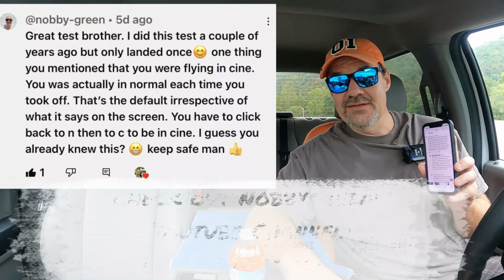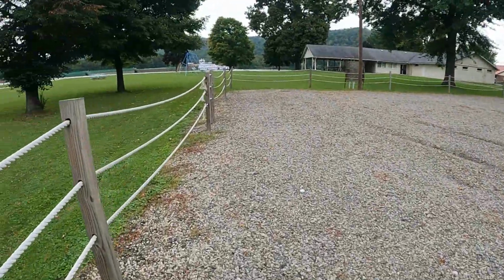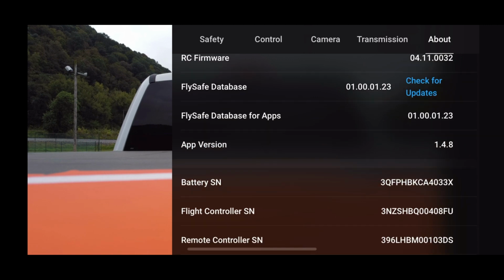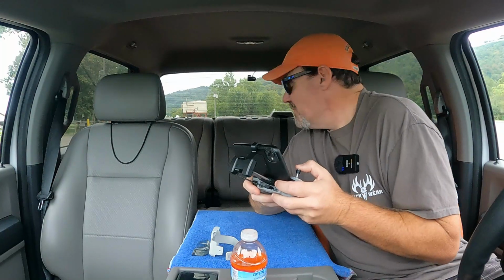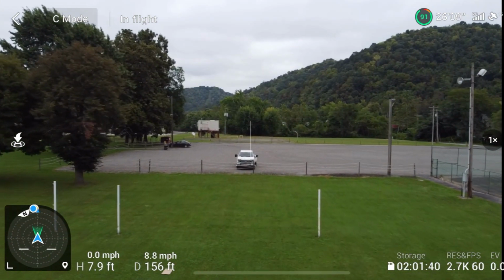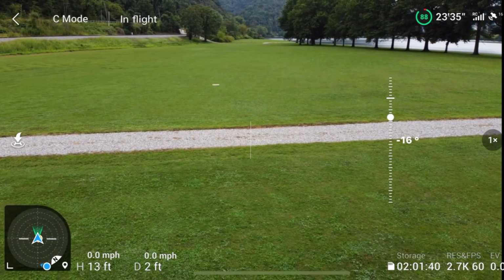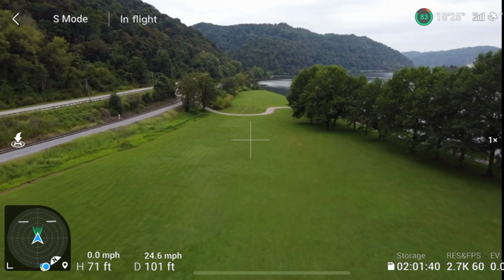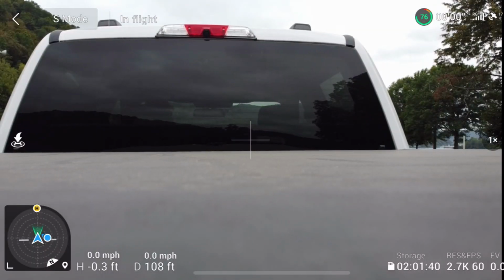Did DJI Fly App Delete This Feature? / Mini 3 Pro - Be Careful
It seems as if the DJI Fly App may have deleted a so called "safety feature" for the DJI Mini 2  drone ,and I kind of like it!  Although, it could be a bit dangerous for drones with obstacle avoidance, like the Mini 3 Pro.

Almost 2 years ago, we did a video demonstrating this DJI Fly App safety feature proving these drones take off in Normal Mode It didn't matter one iota which selection was made on the toggle switch on the controller or on the DJI Fly App screen, the drone would only take off in Normal mode. Well, things have apparently changed and today we are going to prove it. I never did like this DJI Fly App safety feature. I hope the person who deleted this feature is still employed and didn't do it on his way out. If that's the case, it may come back!

We definitely appreciate all your suggestions and advice as we can use all we can get.  If you have a tests or something in mind you'd like us to try out, please leave it in the comments and we'll do our best to add it to the "New Video Idea" list.  That's my favorite part of our channel at the moment as it's a lot of fun to have class participation...

We hope you have a great week and God bless!!!

Elephant bracket: gouduoduo2018 Mavic Air 2 / Mini 2 Remote Control Tilt Stand Phone Holder Bracket with Strap for DJI Air 2S / Mavic Air 2 / Mini 2 Drone Accessories

Theme Song:  "Don't Hold it Back" by Layup